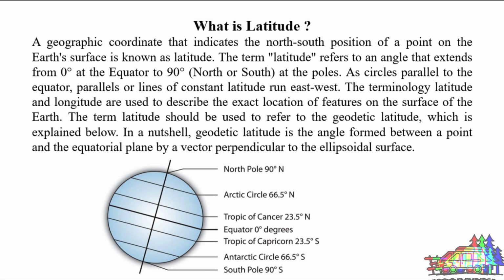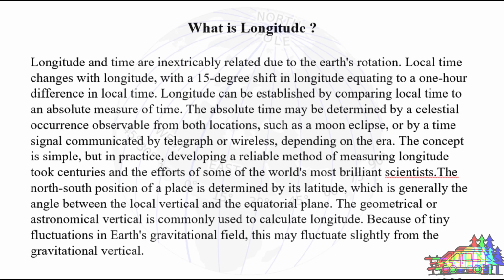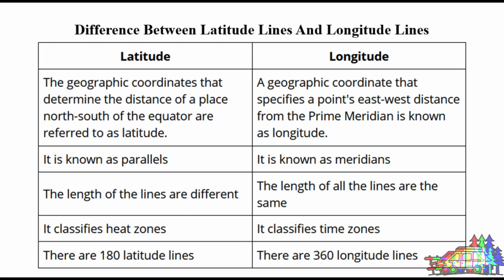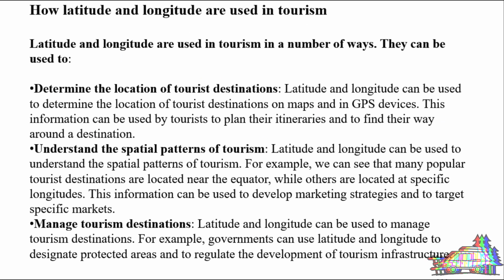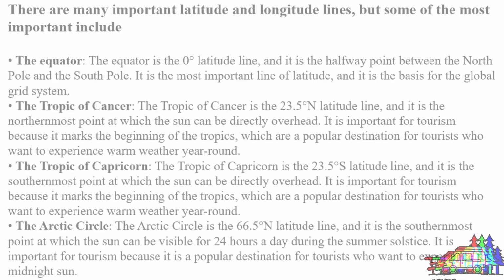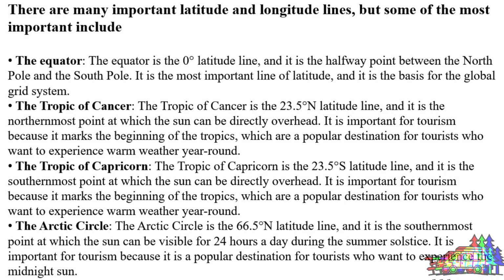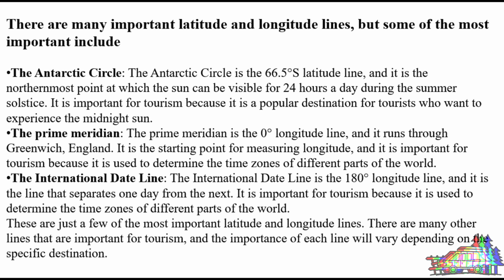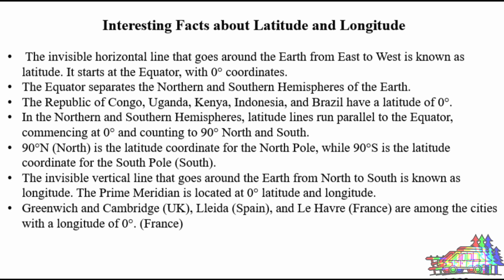Latitude And Longitude Lines Of The World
Details